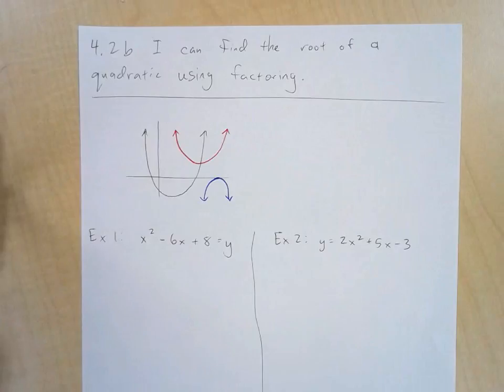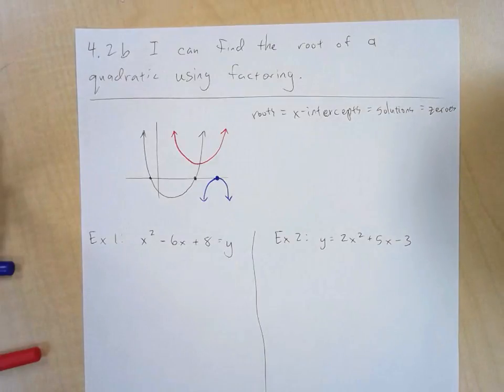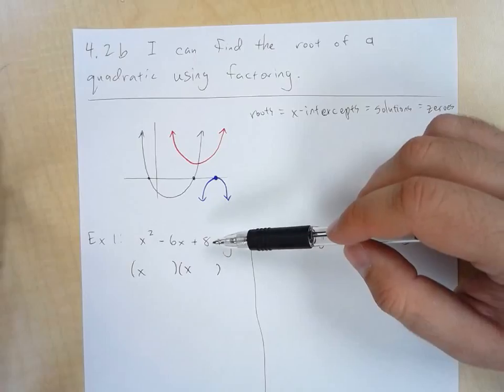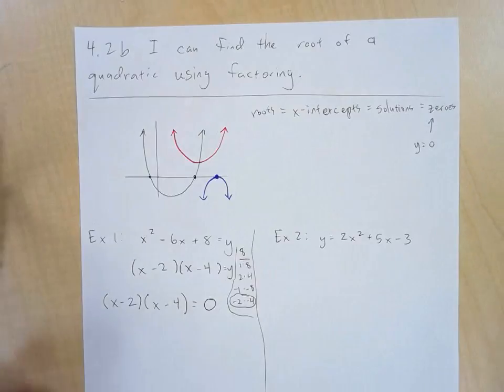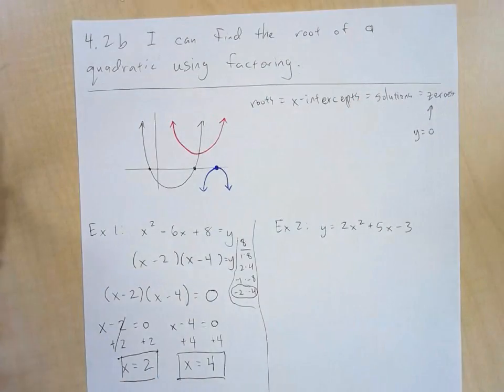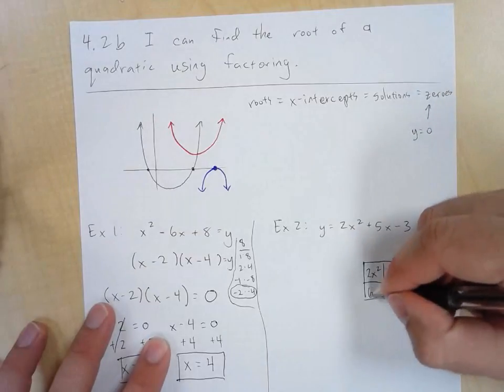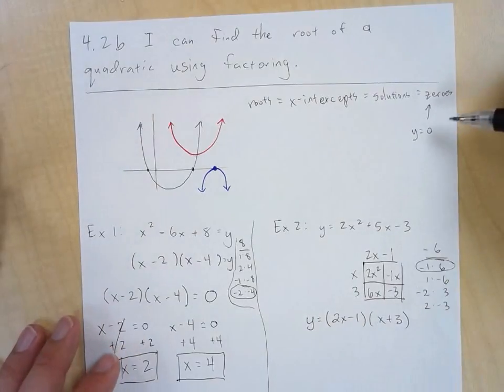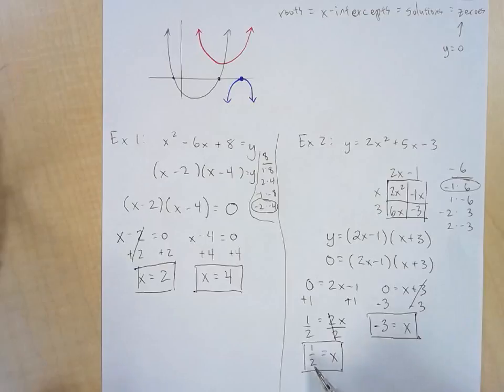4.2b Finding Quadratic Roots by Factoring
This video shows how to find quadratic roots using factoring.